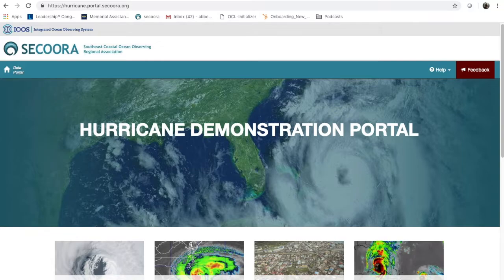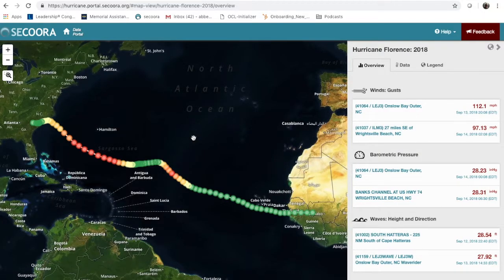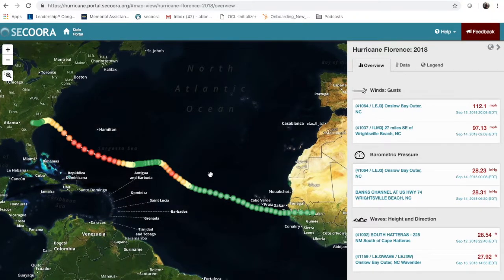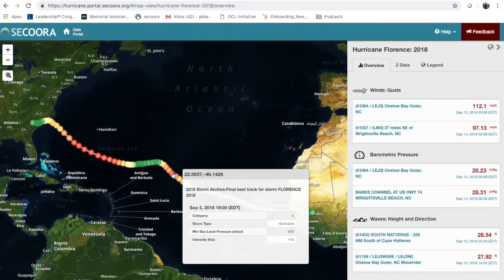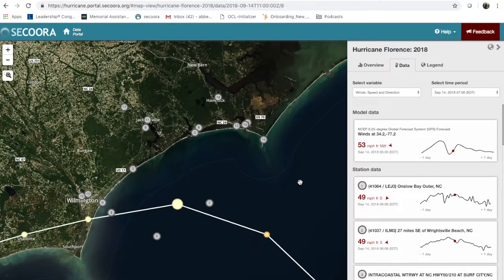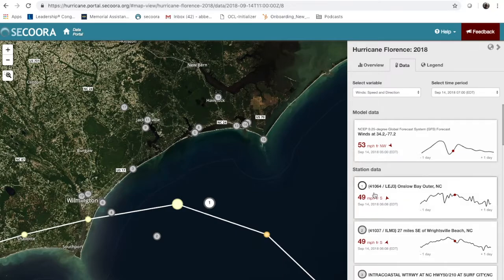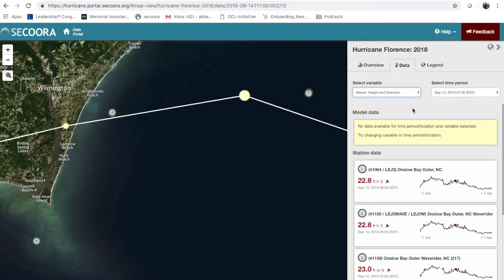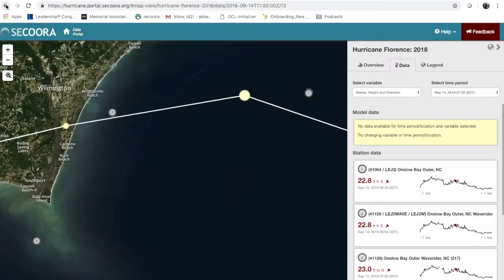New Hurricane Data Tool